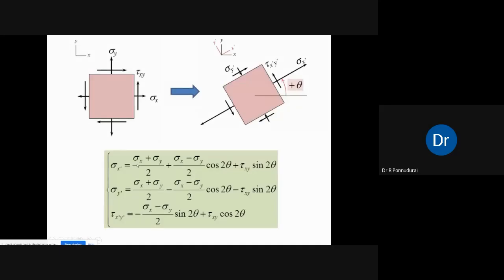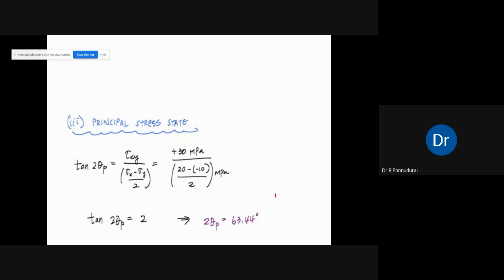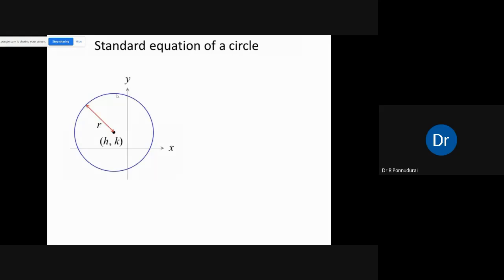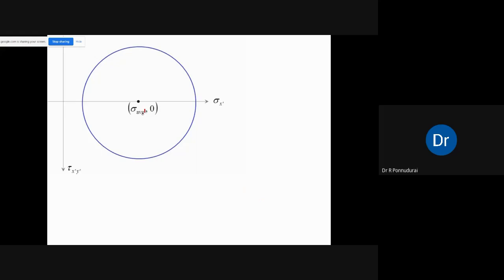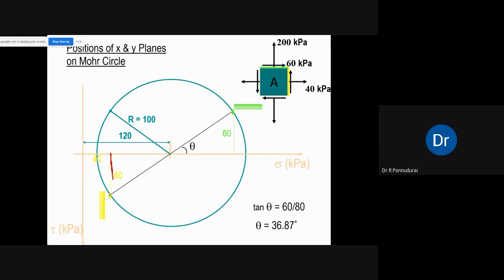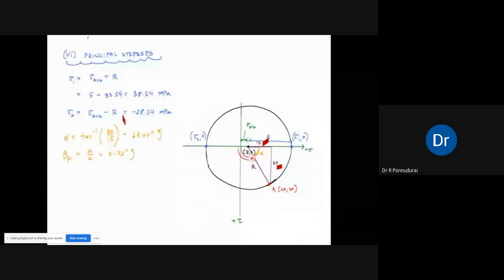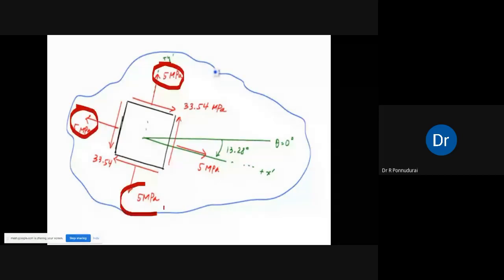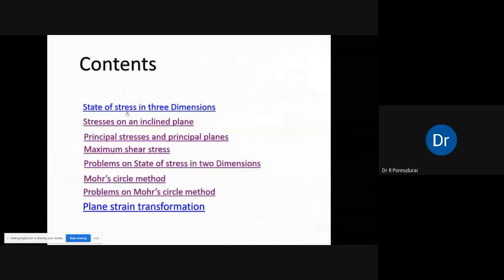Anna University FDP-Day 2 Session 2 | Unit I-Stress,Strain & Deformation of solids | Dr.R.Ponnudurai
Anna University Sponsored Six Days Online FDP on “CE8301 – STRENGTH OF MATERIALS I” - 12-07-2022

Unit I- Stress, Strain and Deformation of solids
Topics: Principal Stresses and Principal Planes – Maximum shear stress - Mohr's circle method

Speaker:
Dr. R.Ponnudurai
Associate Professor
Department of Civil Engineering
Thiagarajar College of Engineering, Madurai.